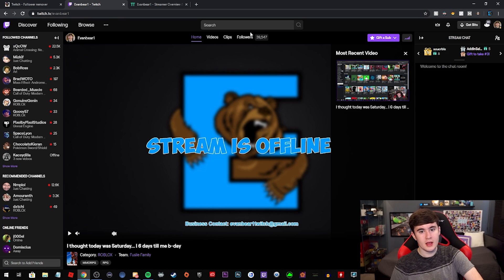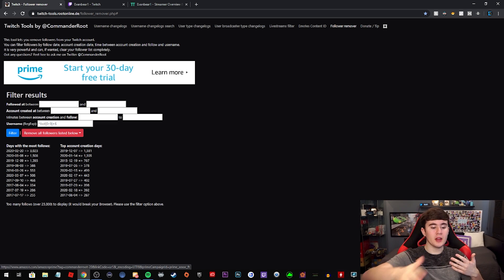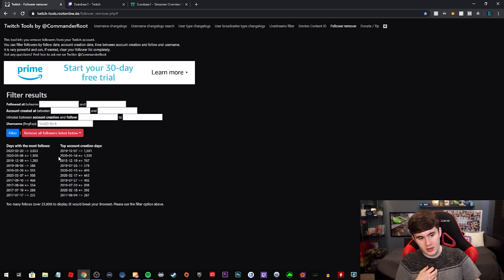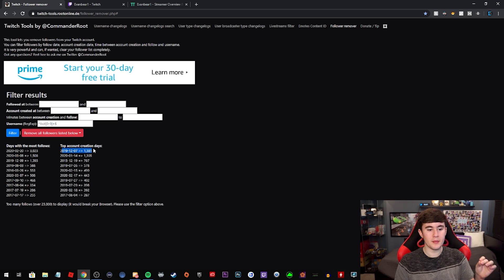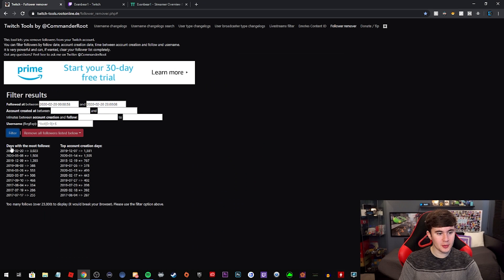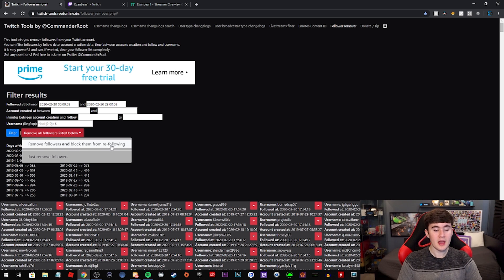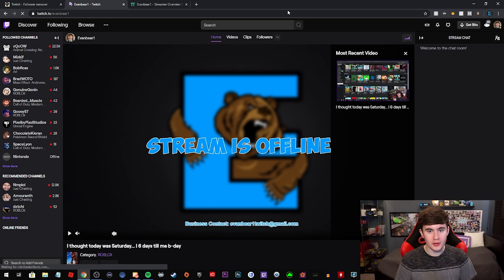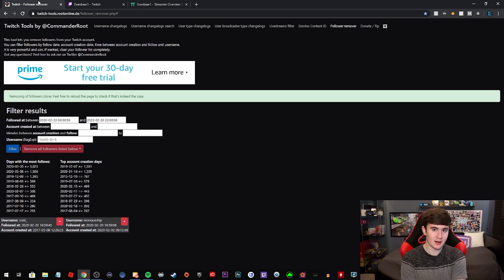How to Remove Follower Bots on Twitch.tv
This video shows you how to remove follower bots from your account on Twitch.tv